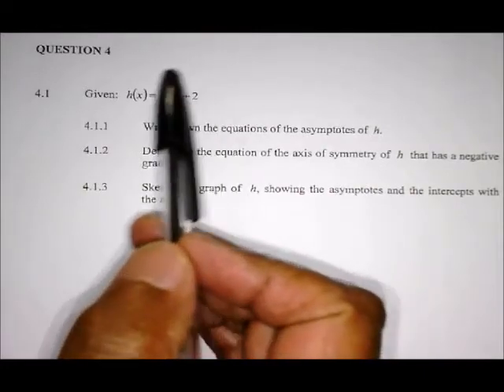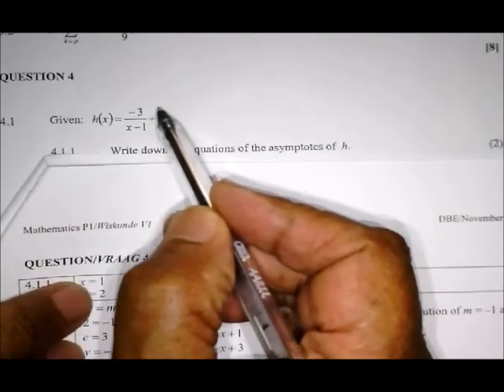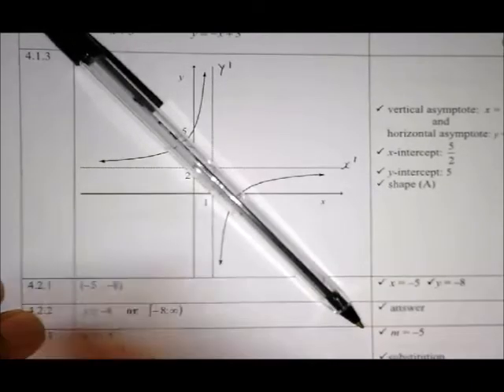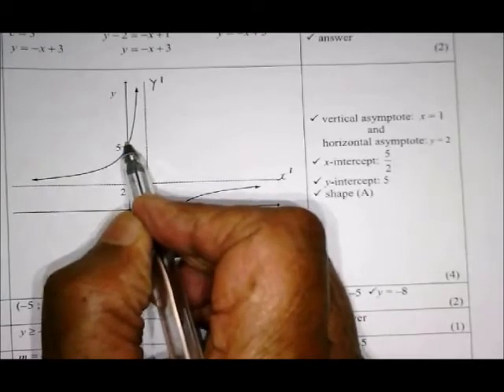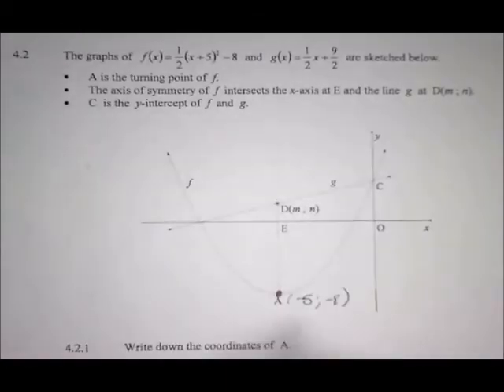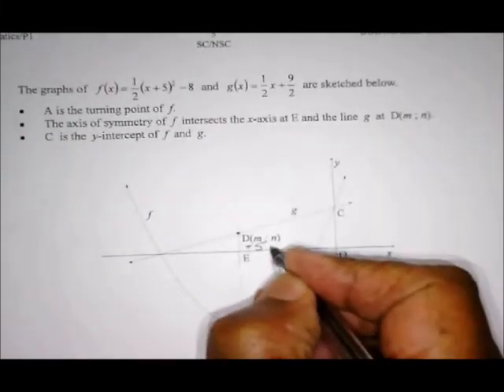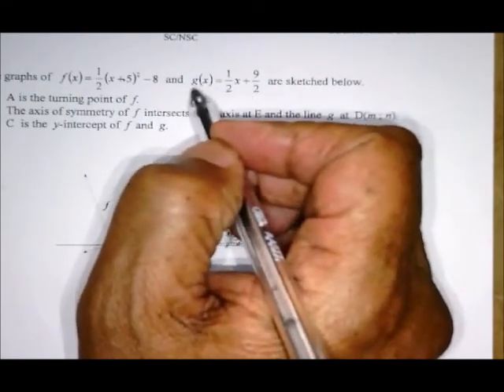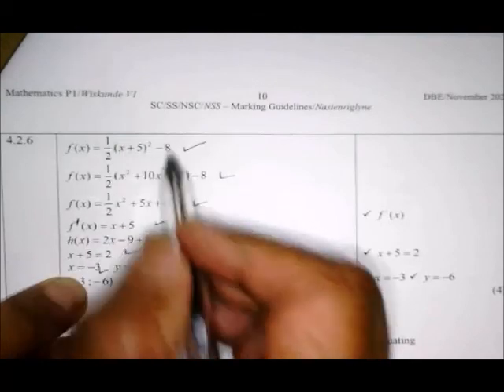2020 DBE Paper 1 Question 4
Video for Grade 12 Mathematics learners Paper 1 Question 4